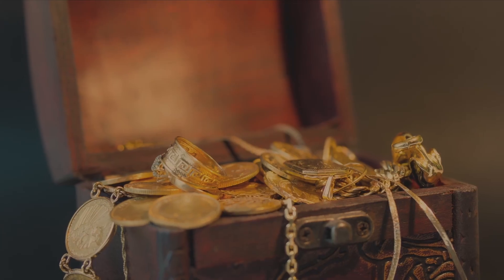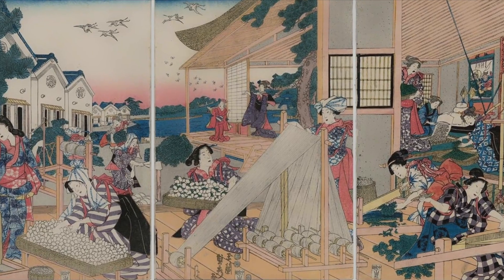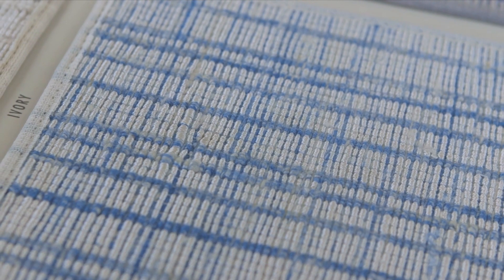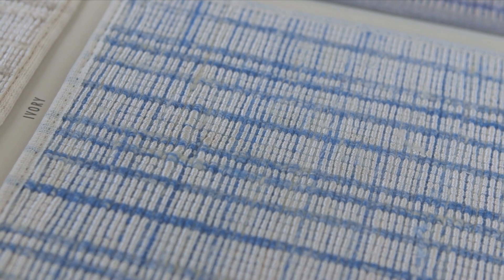Buyer Beware About Shiny Viscose and Tencel Carpets | Ask Ken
Yes, viscose and Tencel are design-oriented and can give you a beautiful and unique look. However, caveat emptor—buyer beware.

These materials are made from wood pulp which makes them very difficult to clean and maintain. That's putting it generously. Consider carpet 'bling' from nylon or polyester highlights instead.